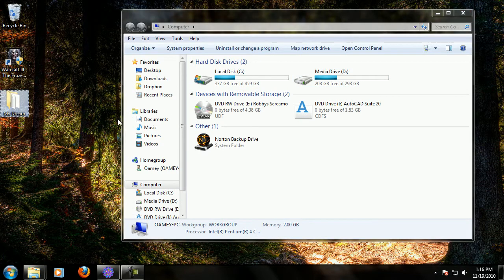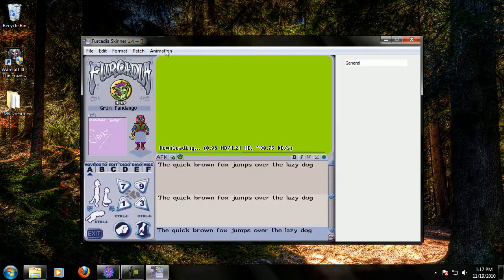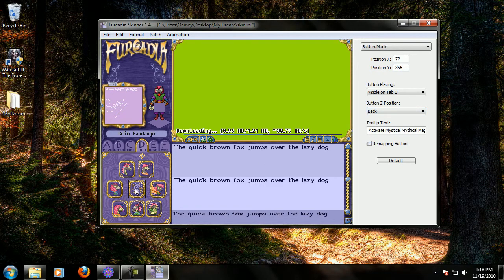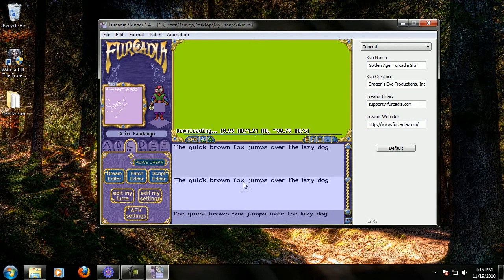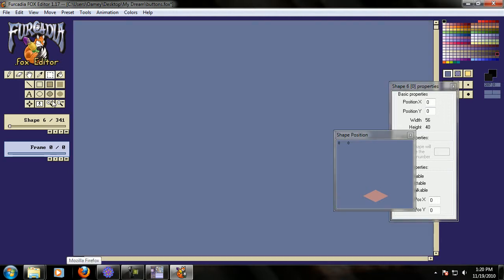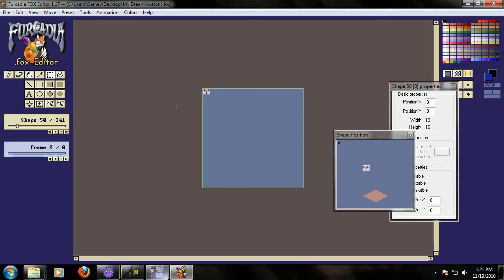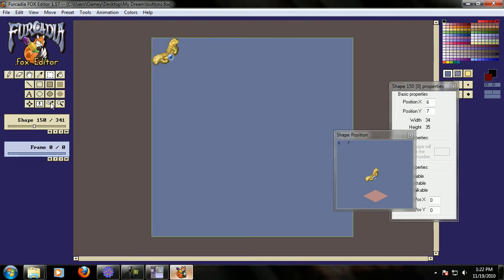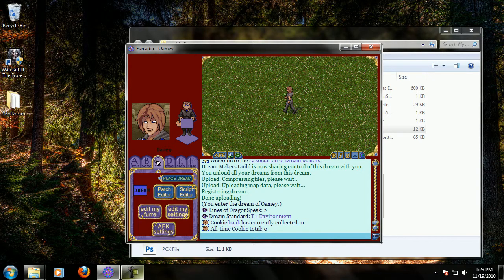Furcadia - Editing Skins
This video will teach you how to edit skins in Furcadia.